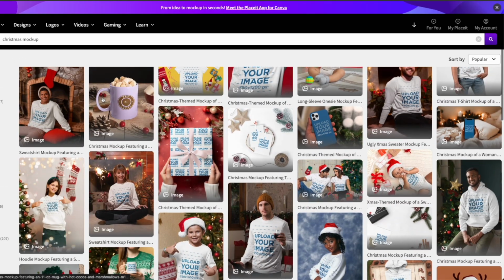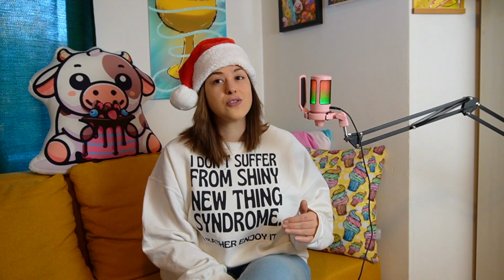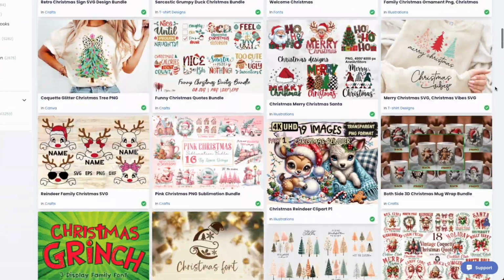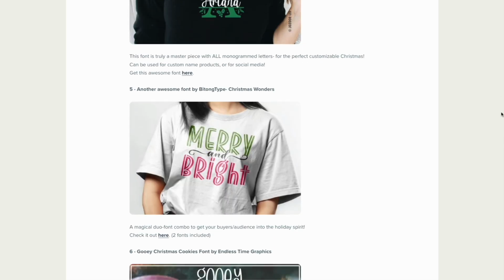How to Make More Print on Demand Sales This Christmas!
In today’s video we are talking about Print on demand during Christmas, or more like- How to make sure you maximize your potential and make more print on demand sales this Christmas and holiday season!
There are MANY videos, tutorials & resources mentioned in this video that can help you out with your Christmas sales this year, and you can find a full list of them here:

🎨 NIGHT CAFE - my favorite AI art generator for print on demand-
👩🏻‍🎨 CREATIVE FABRICA - A huge marketplace for Fonts & Graphics with built in AI art & text tools-  join for a full year in a discounted price:

~ COMMUNITY LINKS ~

💟 GET REPPER - the BEST pattern design tool in the world!